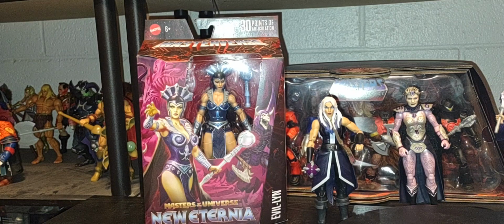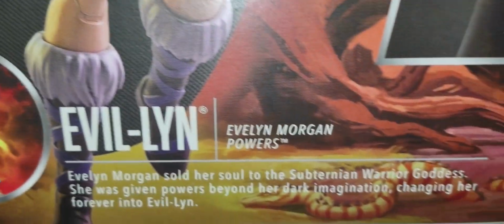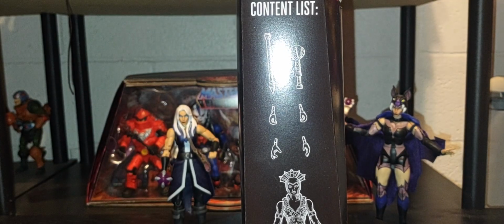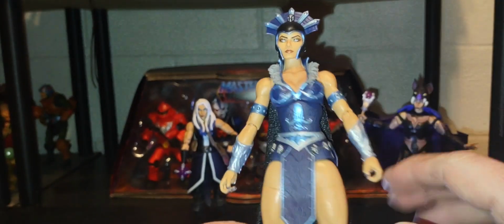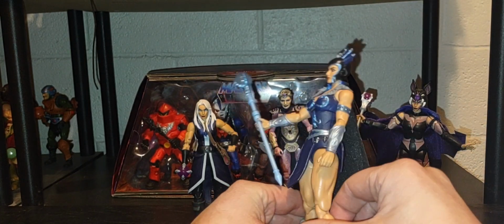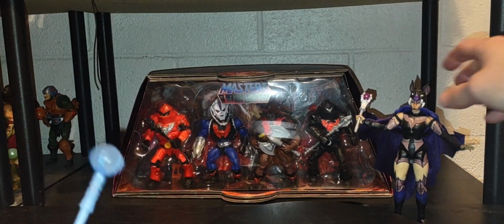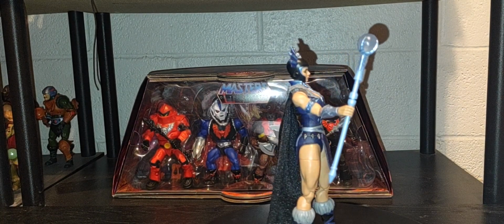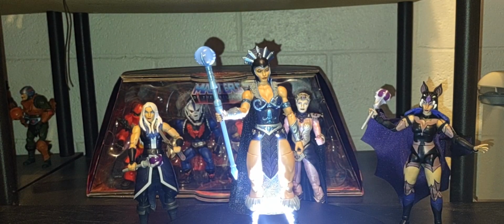A Review and Unboxing of The Masters of the Universe MasterVerse New Eternia Figure of EVIL-LYN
A Review and Unboxing of The Masters of the Universe MasterVerse Wave 15 NEW ETERNIA Figure of EVIL -LYN